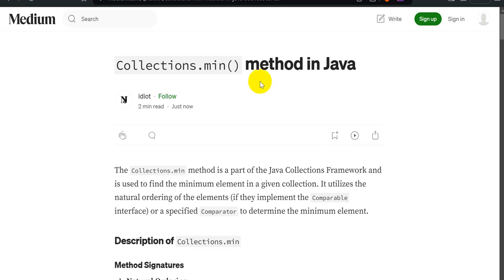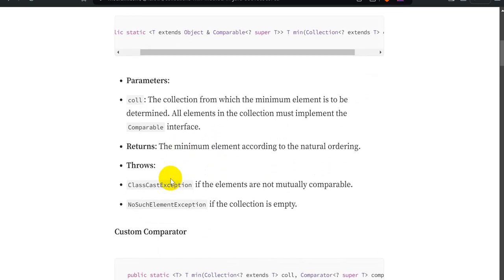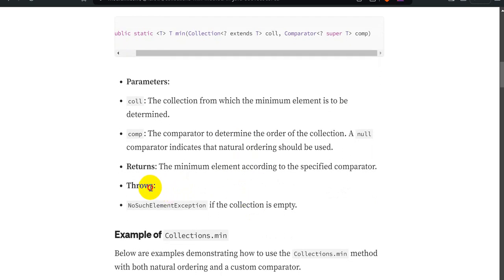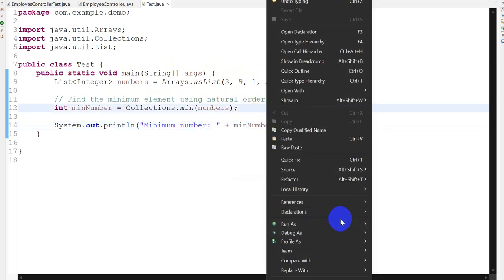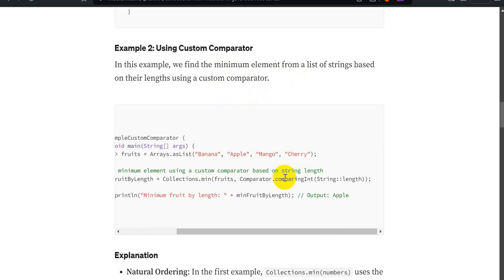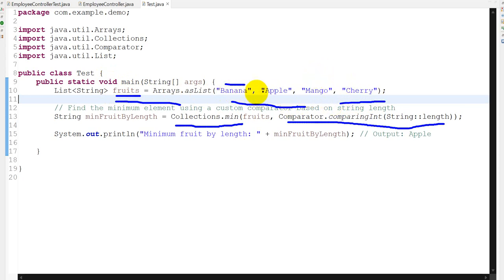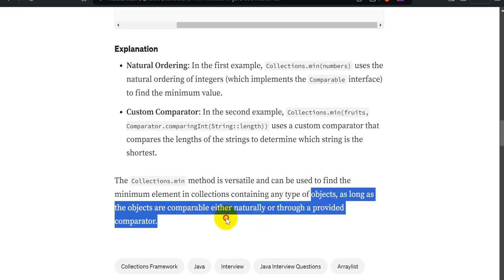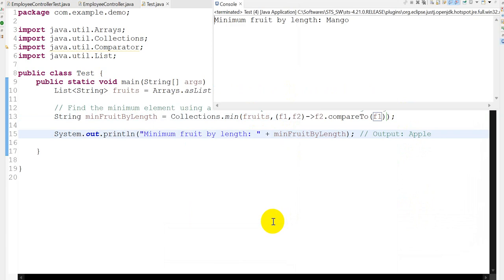Collections.min() method in Java | Collections Framework In java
Collections.min() method in Java
Collections Framework In java